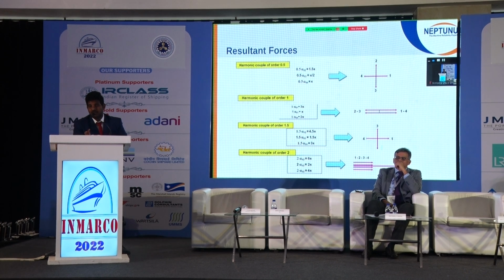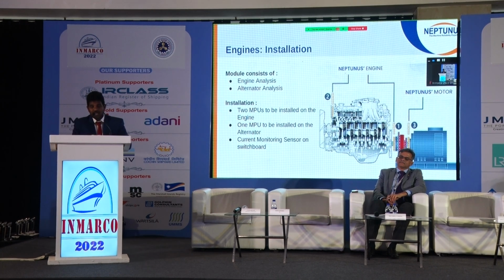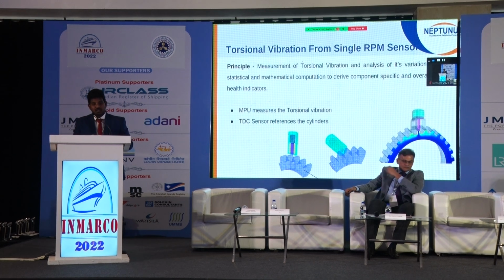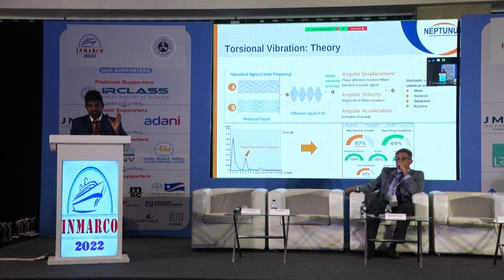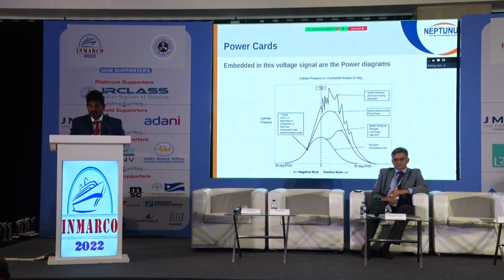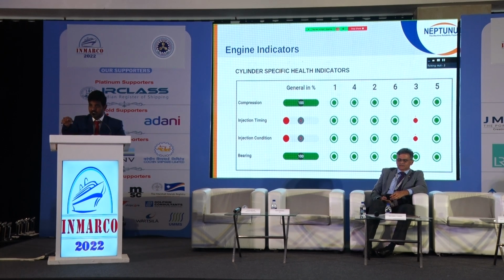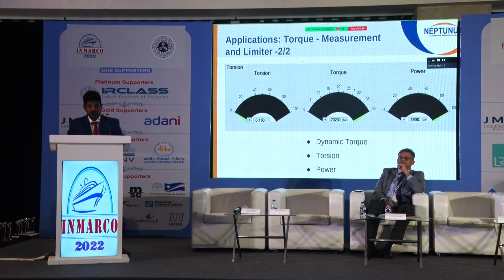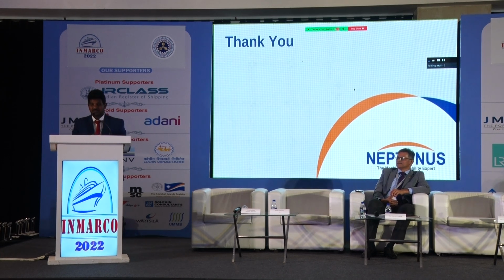INMARCO 2022: 19 Nov. Technical Session 8 Continue part 1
Maintenance of Ship & Machinery